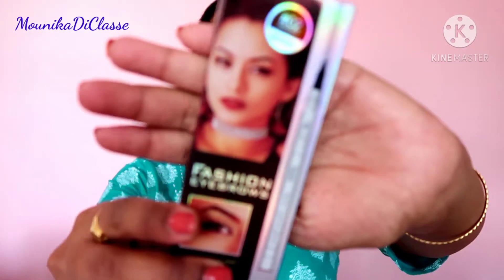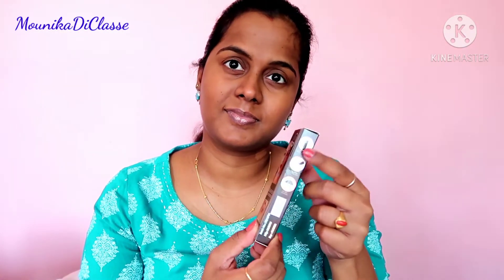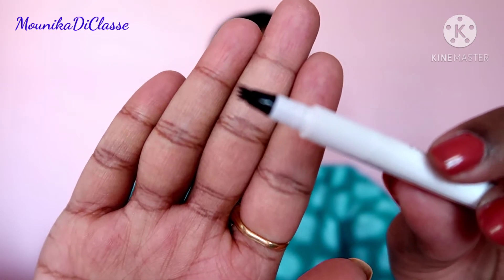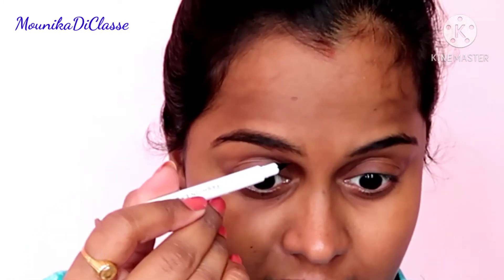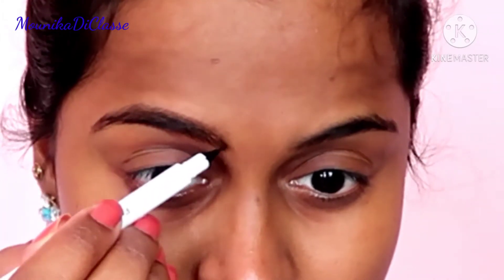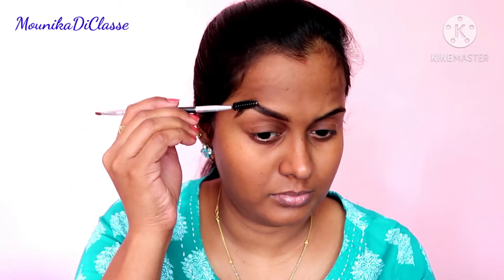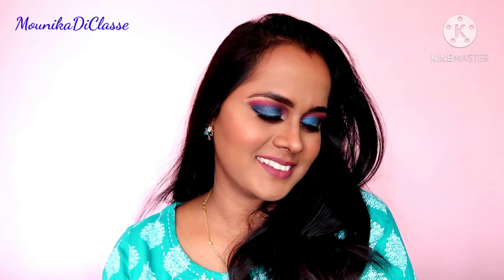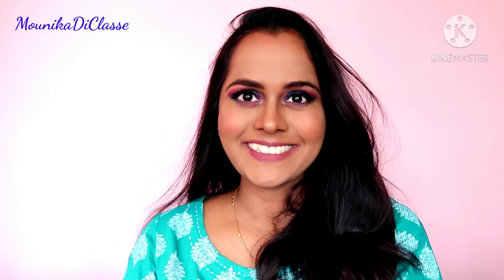Incolor fashion eyebrows